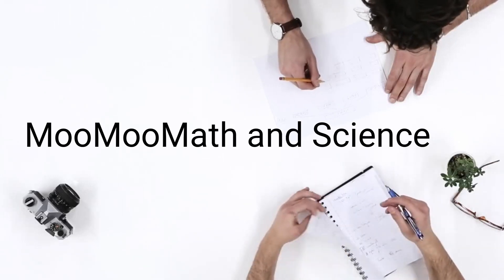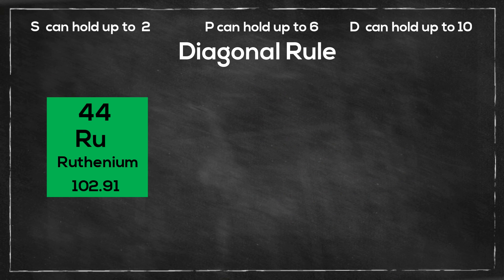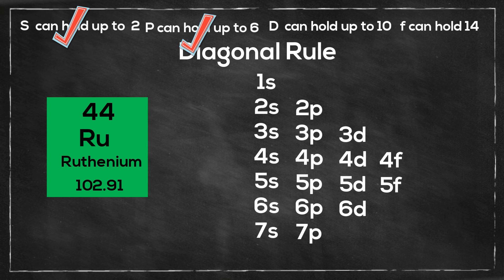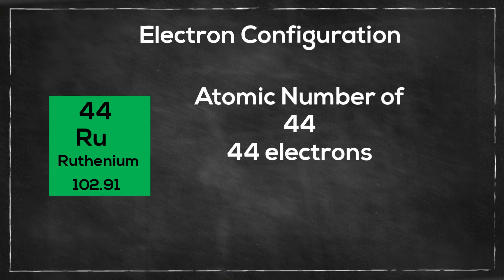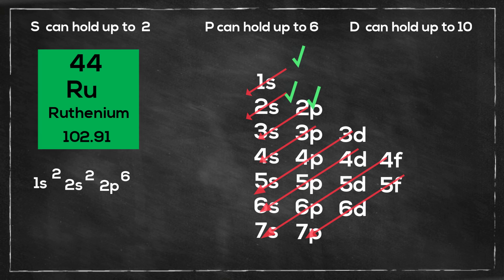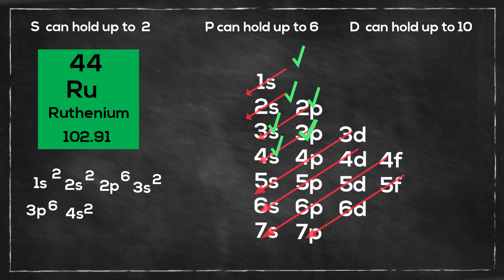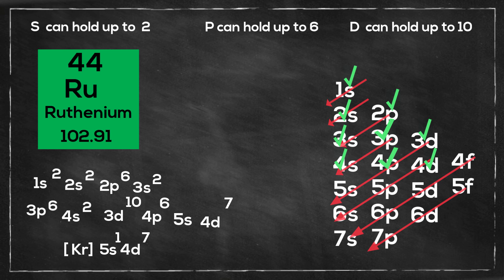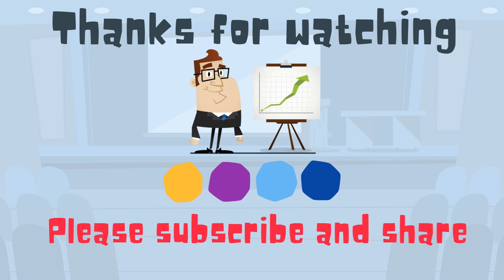Electron Configuration Ruthenium (Electron configuration exceptions)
Electron configuration Ruthenium
Ruthenium has an atomic number of 44 and has 44 electrons.
It is an exception to the normal rules of electron configuration because instead of having filled the 5s orbital with 2 electrons and the 4d orbital with 6, Ruthenium fills the 5s orbital with 2 electrons and the 4d orbital with 7 electrons.